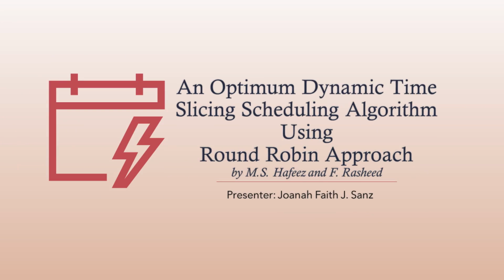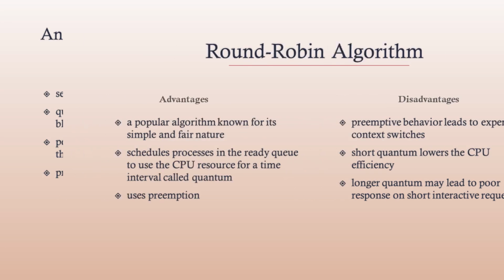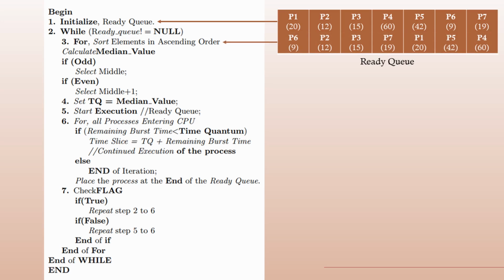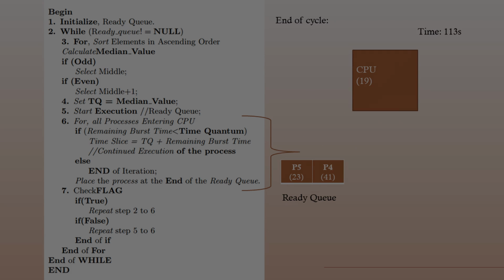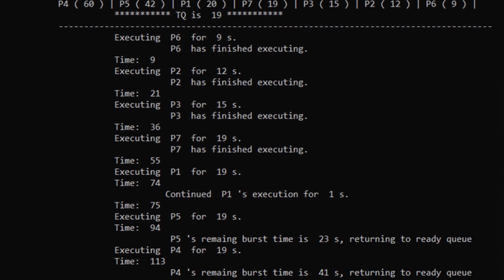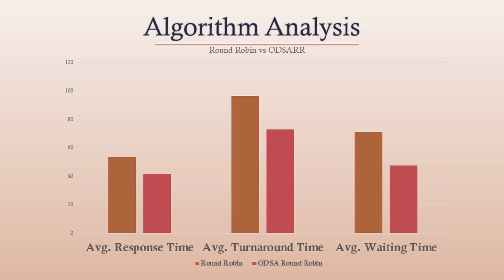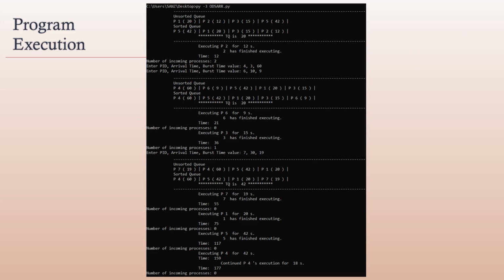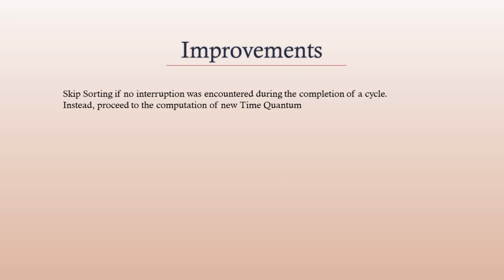Optimum Dynamic Time Slicing Using Round Robin